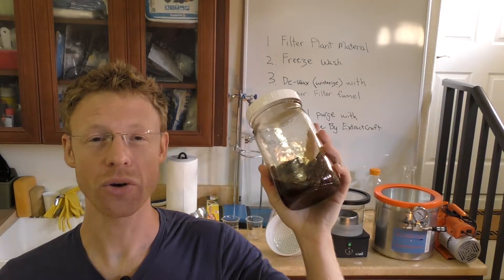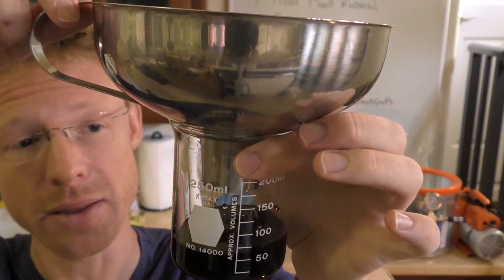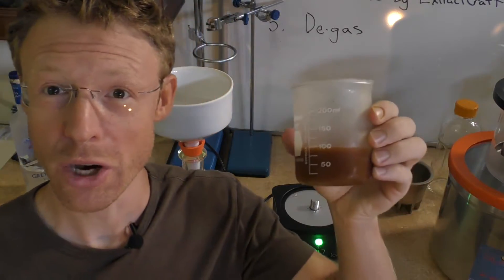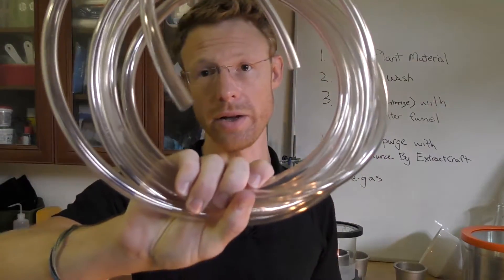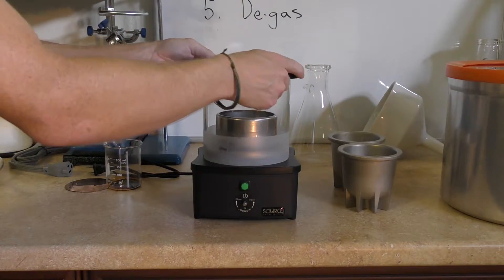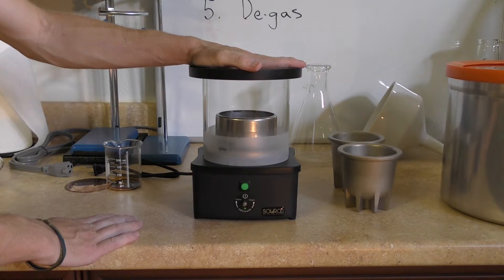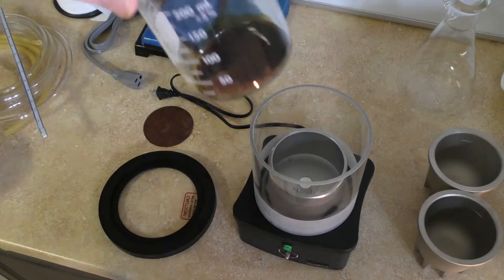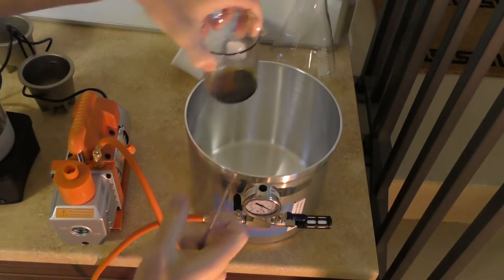How to extract clove and cinnamon with ethanol using the Source by ExtractCraft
In this video I will show you how to extract clove and cinnamon plant compounds with vodka/ethanol using a buchner funnel and the Source by ExtractCraft.

Steps:
1. Filter plant material
2. Freeze washed
3. Filter wash with Buchner system (de-wax or winterize)
4. Purge with the Source by ExtractCraft
5. De-gas with vacuum chamber